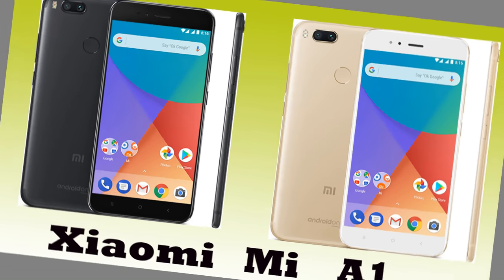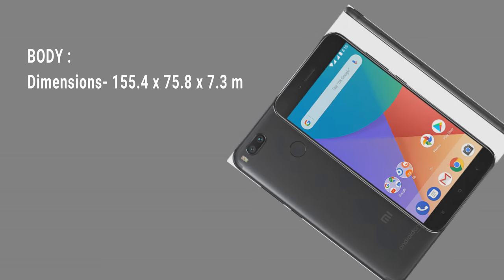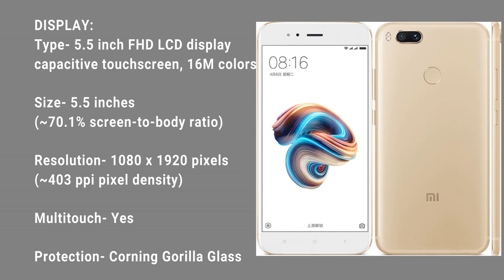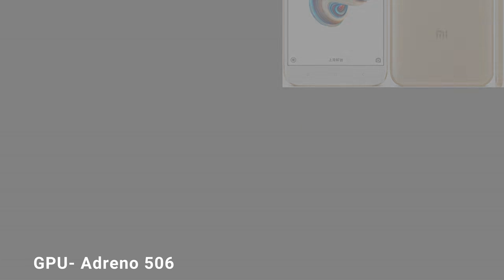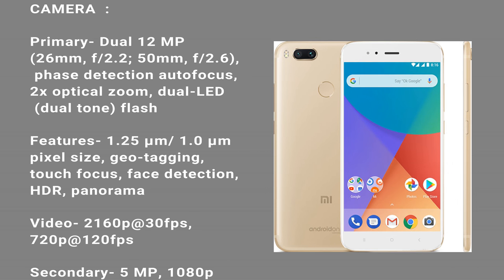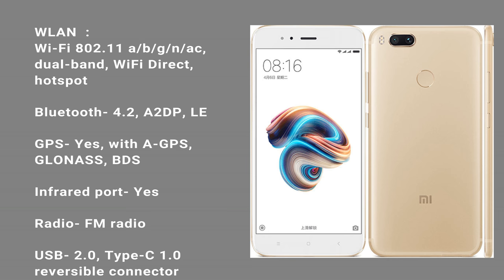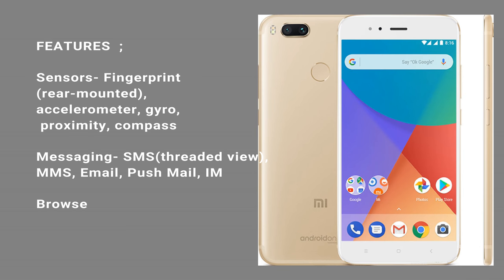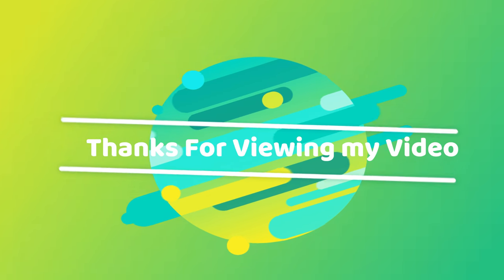Xiaomi Mi A1 Details Specifications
Xiaomi launched Mi A1 which is the first smartphone to be based on pure Android OS. The A1 name shows Android One.
It used Android 7.1.2 Nougat. Xiaomi Mi A1 has mid range technology and easily affordable price.